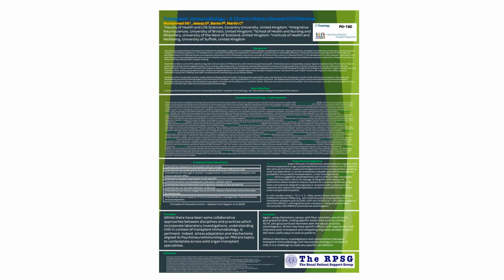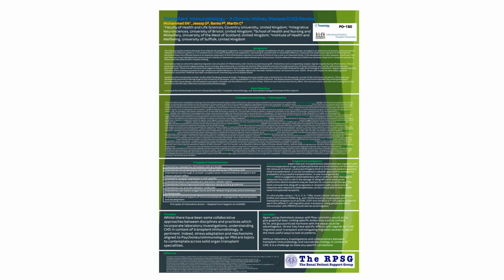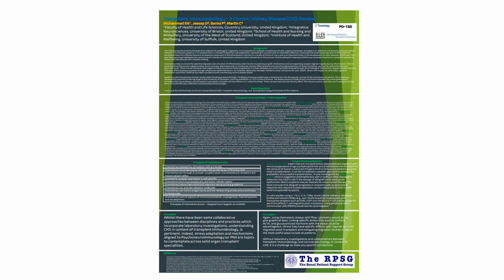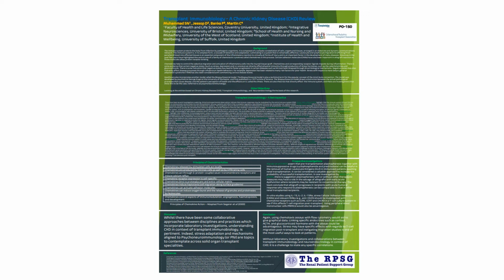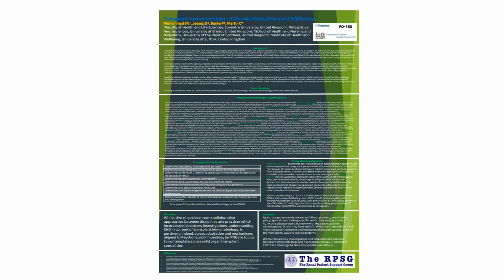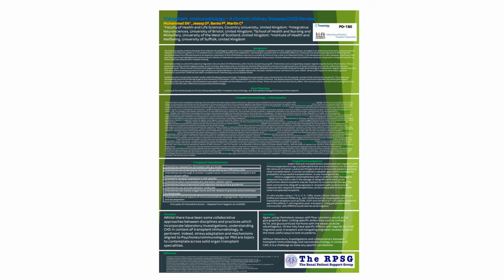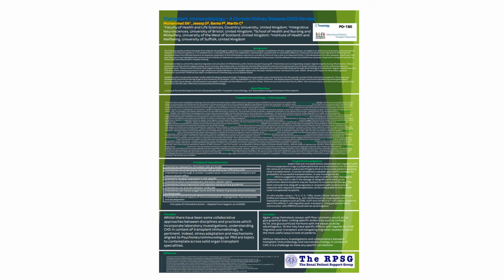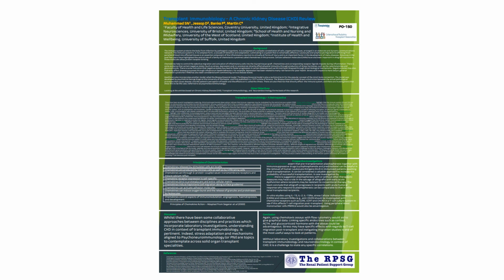International Paediatric Transplantation Association (IPTA) (2023) - Poster Presentation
This audio/ podcast provides an overview of poster presentation on Transplant Immunobiology -A Chronic Kidney Disease (CKD) Review in preparation of the International Paediatric Transplantation Association (2023).